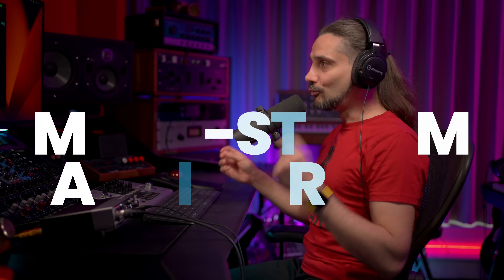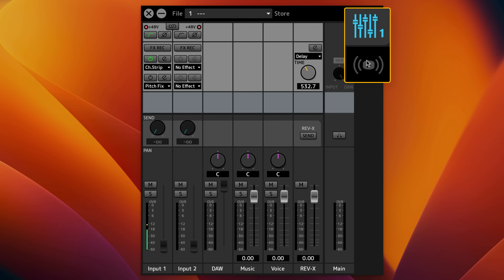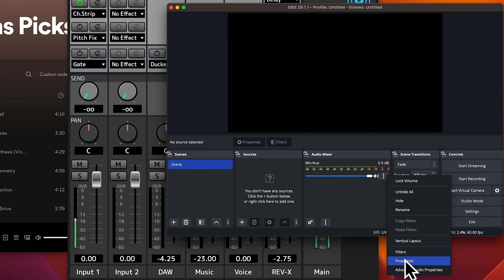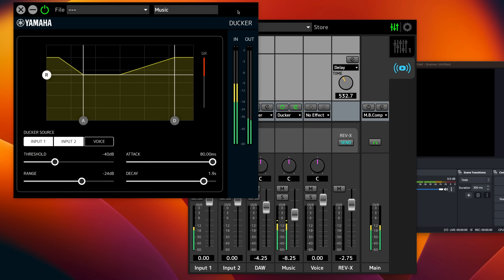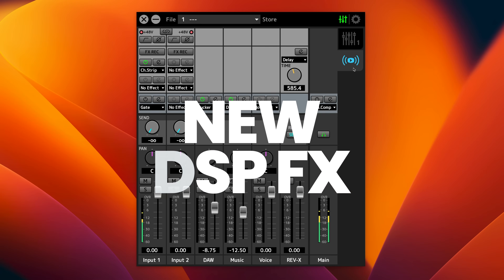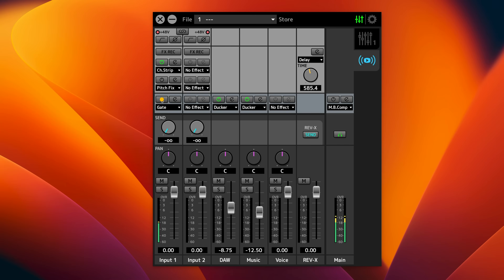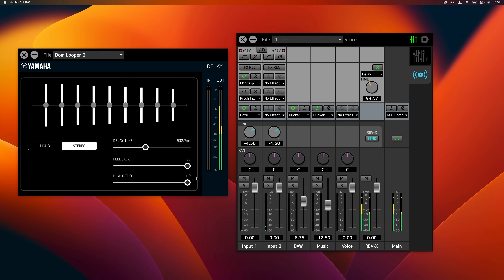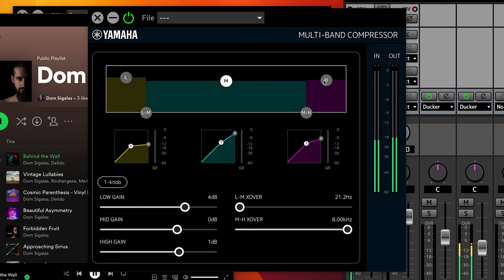UR-C Version 3 Update | USB 3.0 Audio Interfaces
Especially designed for anyone who uses UR-C series audio interfaces for streaming, UR-C version 3.0 is a major update. Along with a new multi-stream audio driver, UR-C version 3.0 features a dedicated streaming mix with slot for DSP-based effects like gate, compressor, ducker and multi-band-compressor. In addition, a voice changer and delay have been added to the range of available plug-ins.